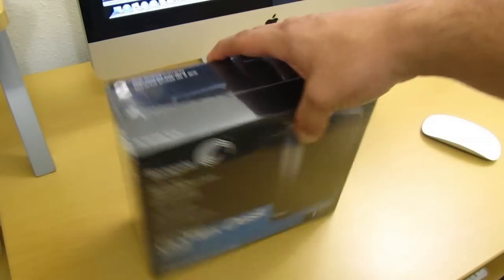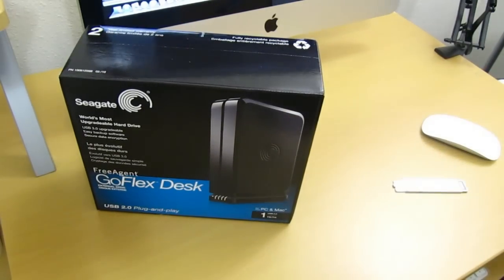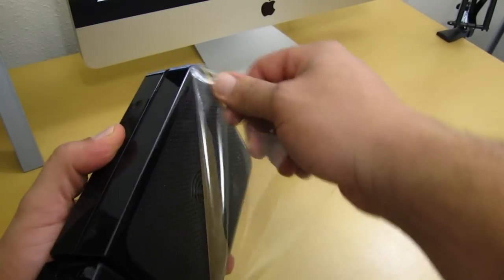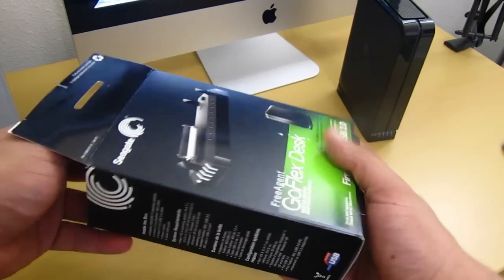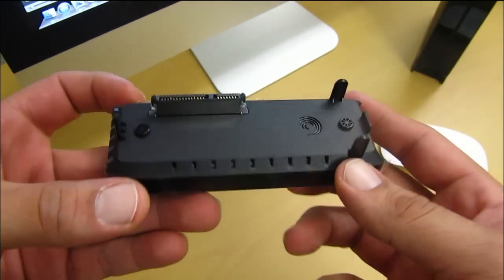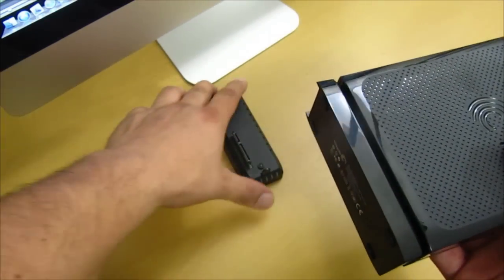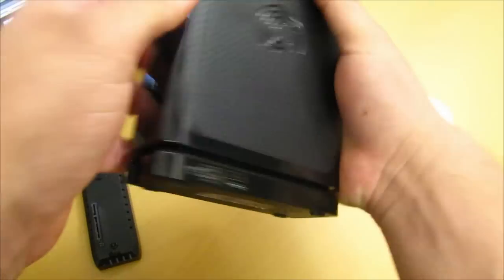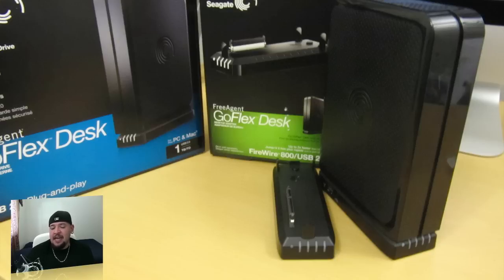1TB FreeAgent GoFlex Desk External HardDrive/FireWire 800/usb 2.0 Adapter (Unboxing)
Just a quick unboxing of the Seagate free Agent GoFlex Desk External Hard drive and the firewire 800/usb 2.0 adapter